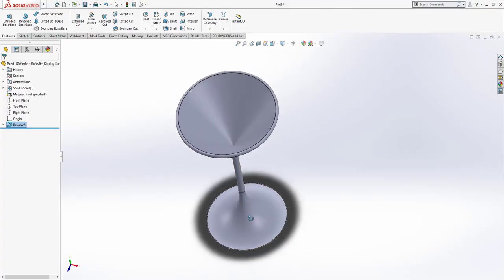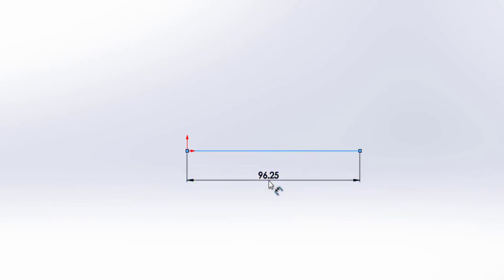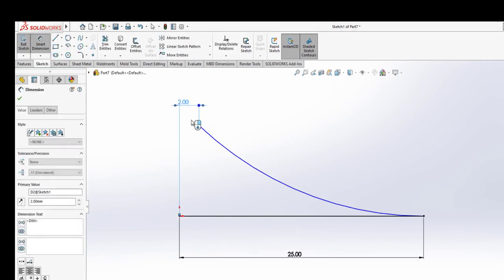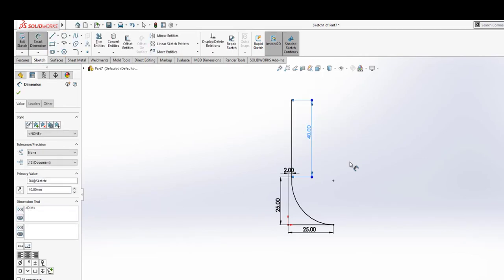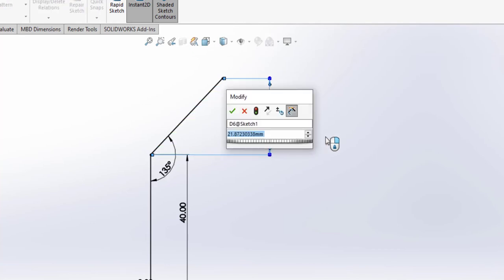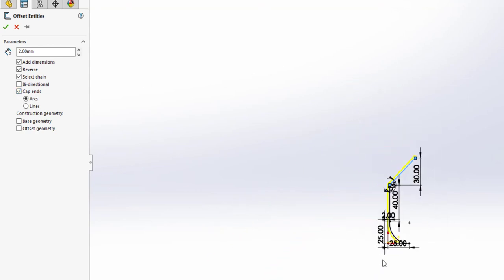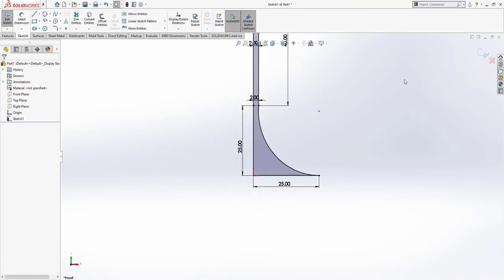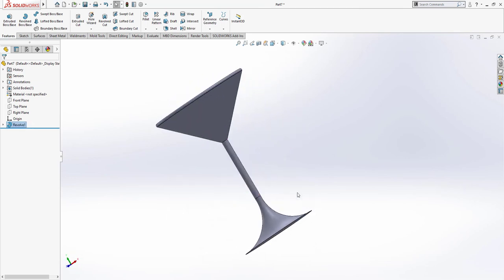How to create a cocktail glass with Solidworks under 3 minutes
Simply Engineering channel is dedicated to benefit everyone in the world who would like to learn something new about various aspects of engineering by means of tutorials.

Simply Engineering is a quick tutorial-based channel that allows you to learn new things in a short amount of time and its aim is to provide knowledge simply and in a short amount of time hence why it's Simply Engineering.